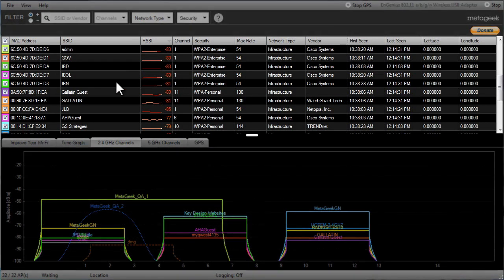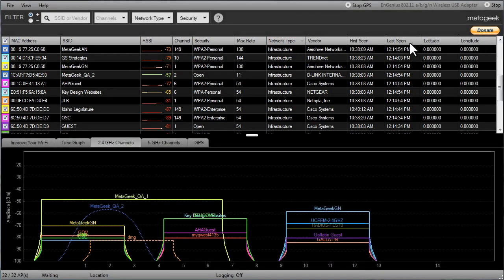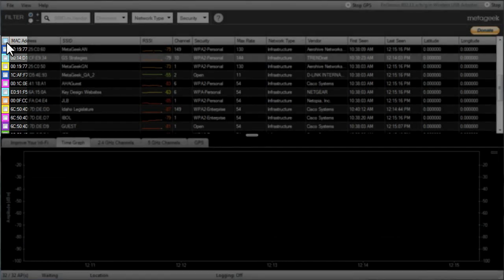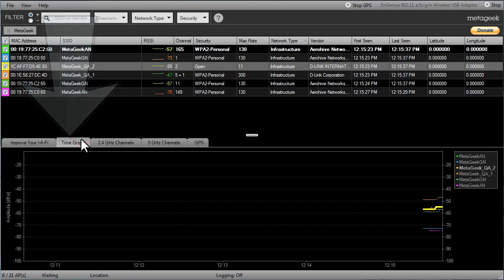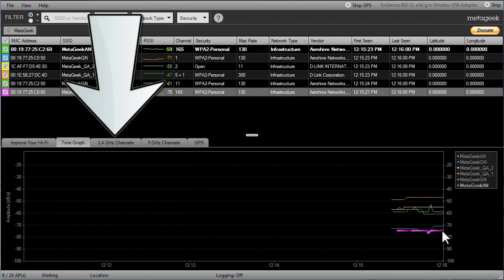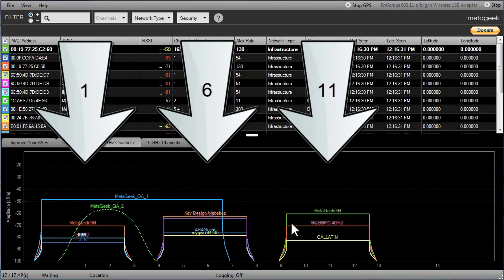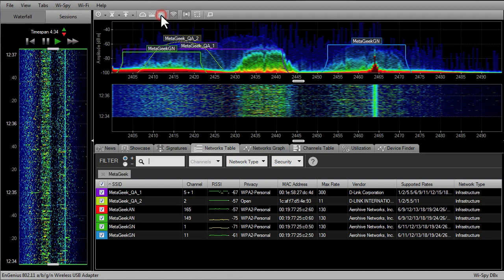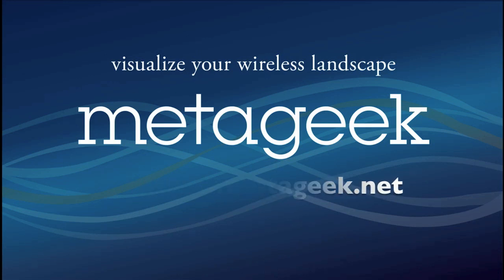An Overview of InSSIDer